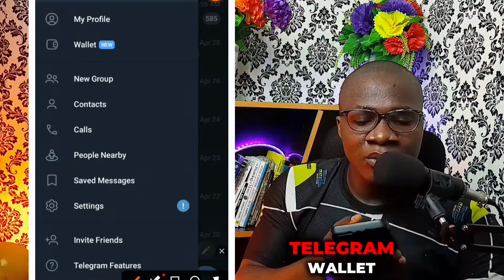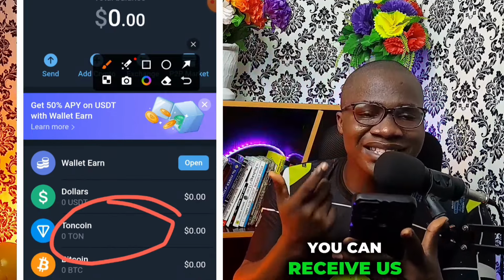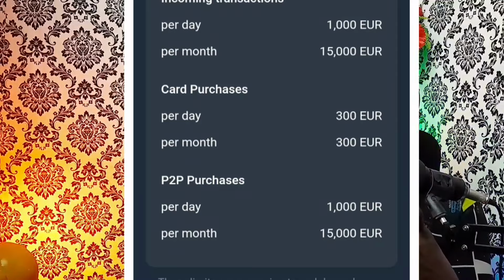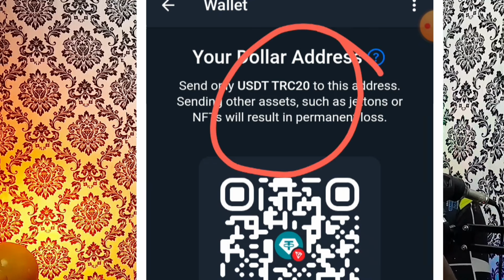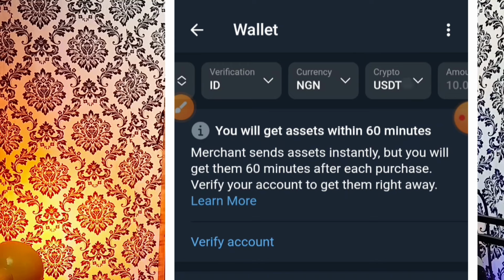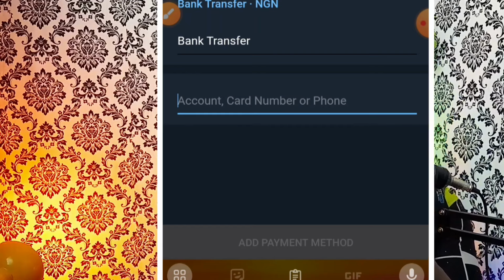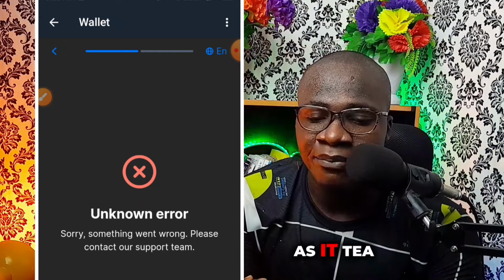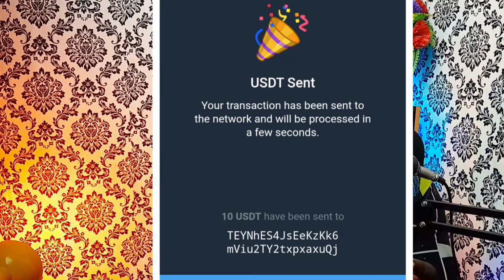How to use telegram wallet to buy and sell crypto, Usdt, btc,toncoin in Nigeria | make money online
How to use telegram wallet to buy and sell crypto, Usdt, btc,toncoin in Nigeria || how to make money online

solid pictures tv, online hustle tv, coach Vine. Selim damilola, Daniels hustle.

IGNORE THIS
How to make money online,How to make money online in Nigeria ,How to make money online in Nigeria on your phone ,How to make money online without skills,